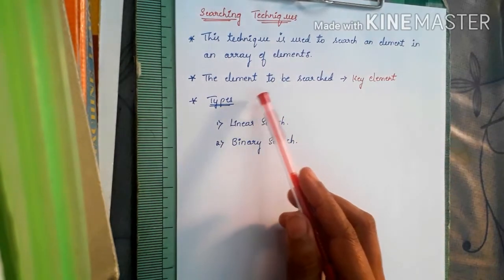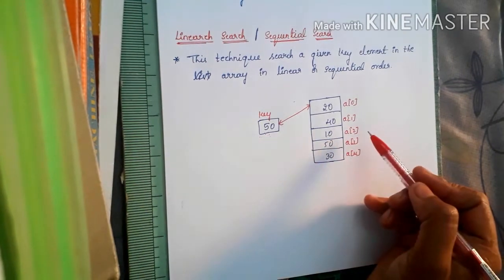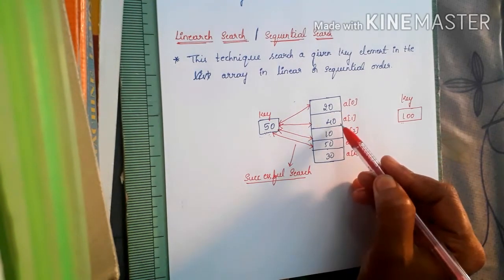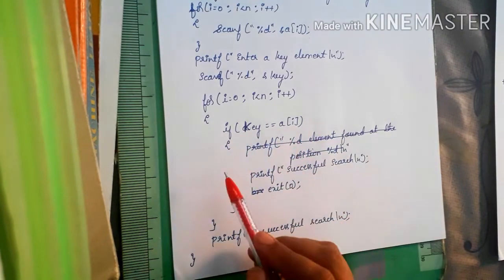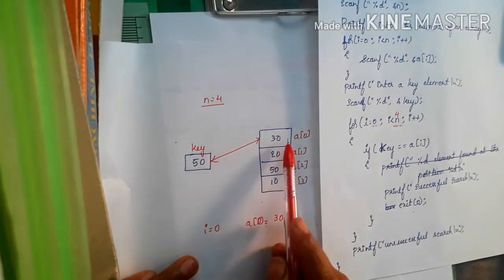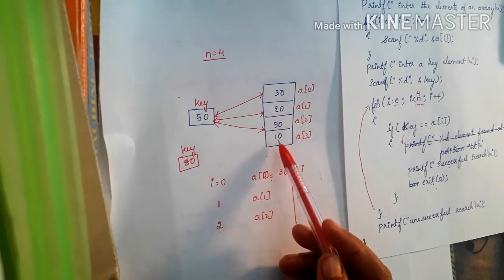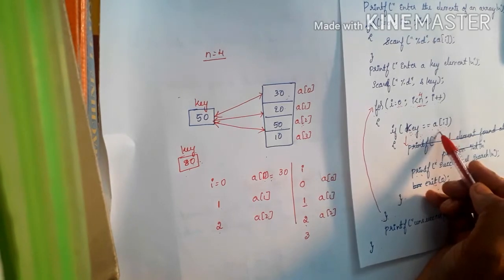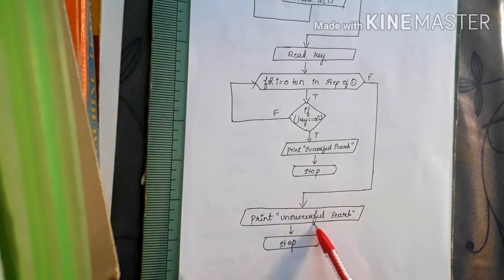Linear search program in C - 09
Searching techniques and linear search